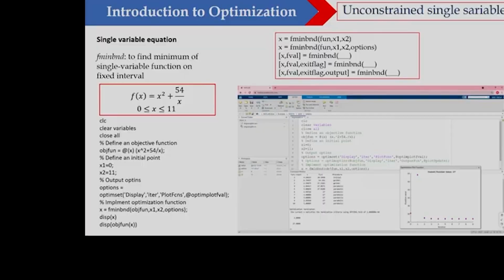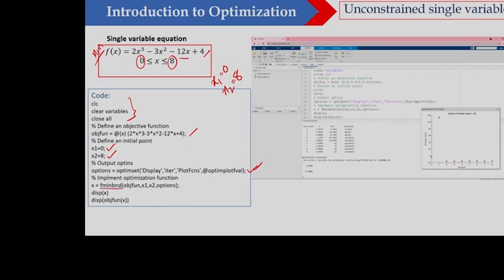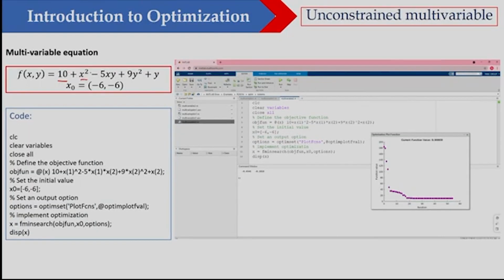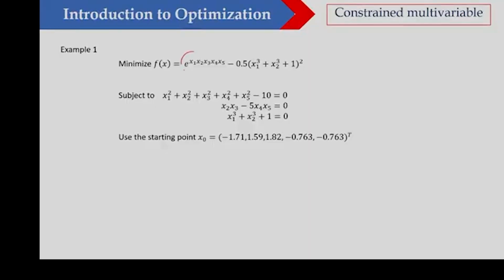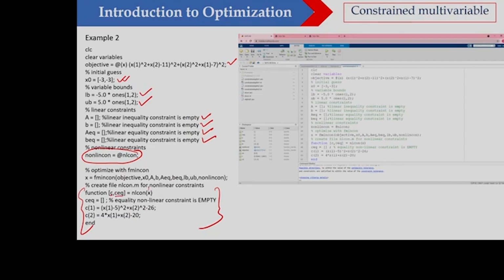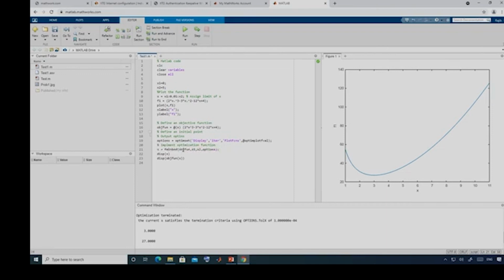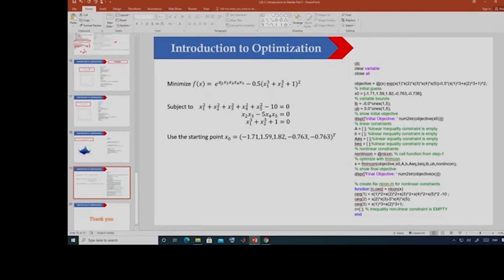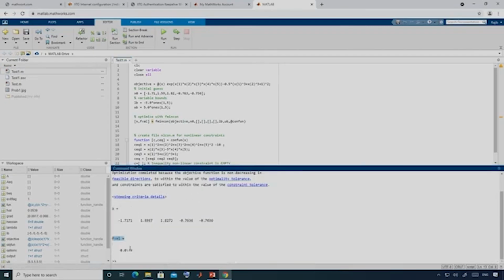Lec 32: Optimization using Matlab (Classical methods)